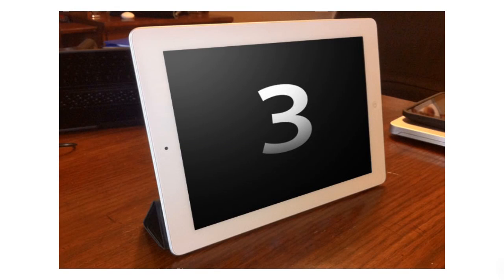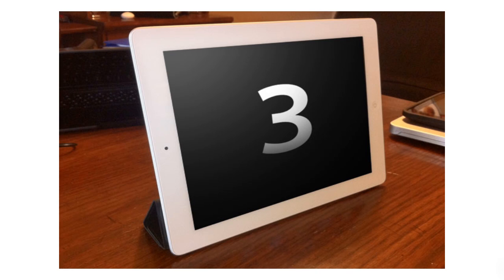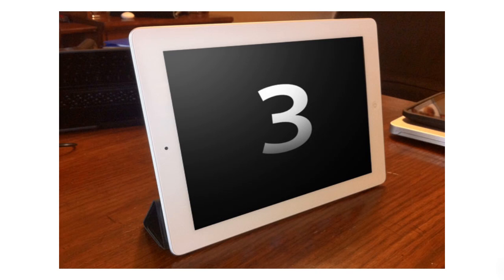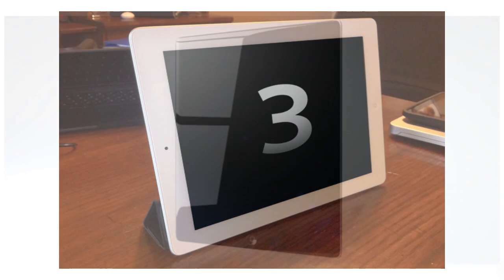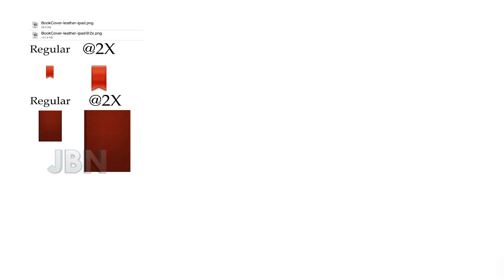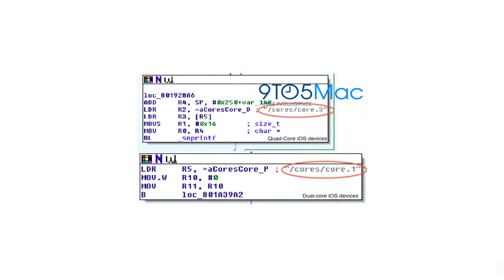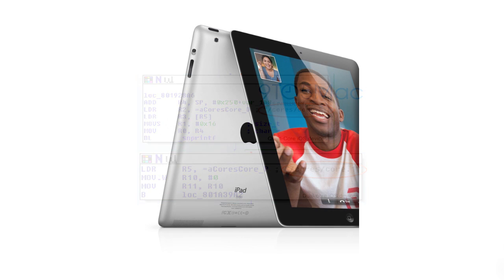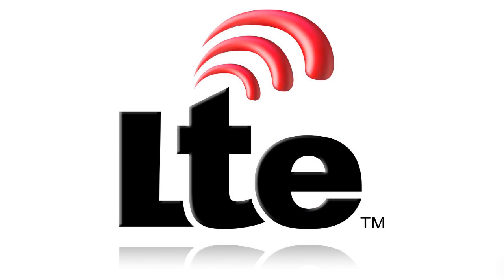iPad 3 Full Rumor Overview: Release Date, Retina Display, Quad-Core Processer, Design, LTE,+Siri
The iPad 2 has been out for nearly a year, and is due for an upgrade. Apple is known for revamping devices every year and 2012 will not be an exception. Below we have collected the biggest rumors about the iPad 3 to help get a feel for the next generation device...